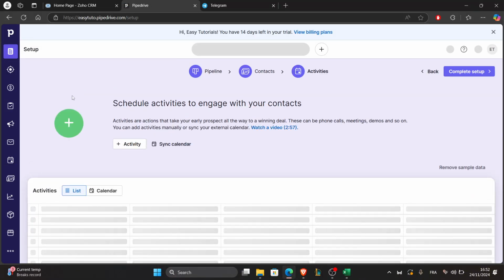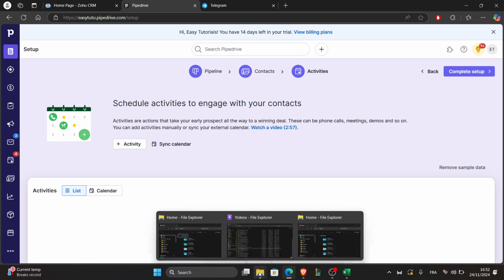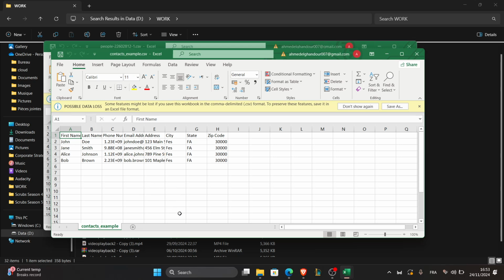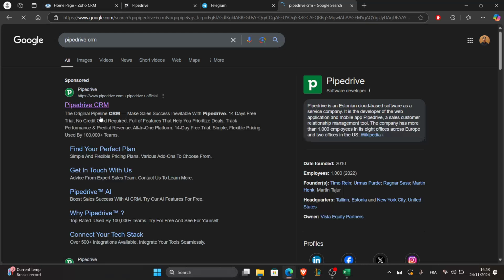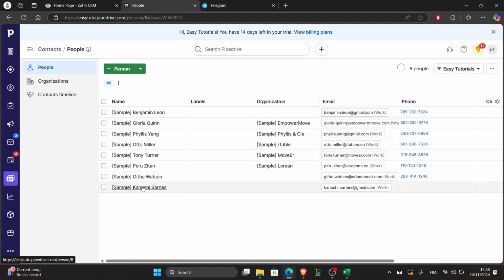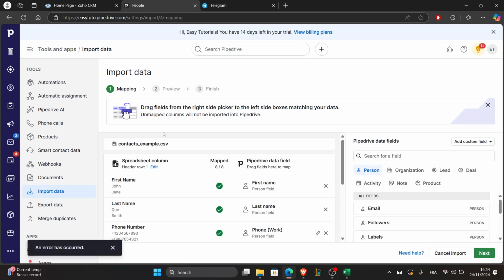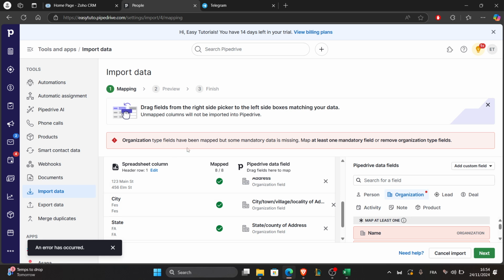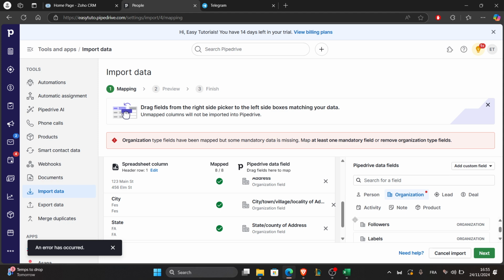How To Import Contacts Into Pipedrive Tutorial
Today we talk about import contacts into pipedrive,pipedrive crm,how to use pipedrive,pipedrive import